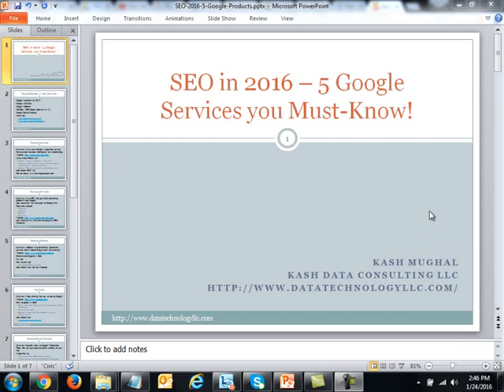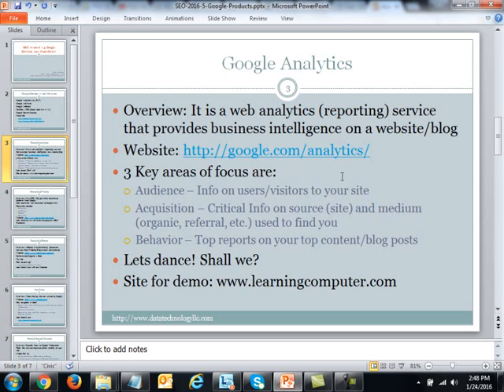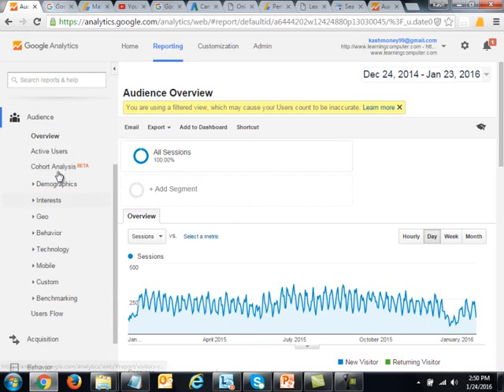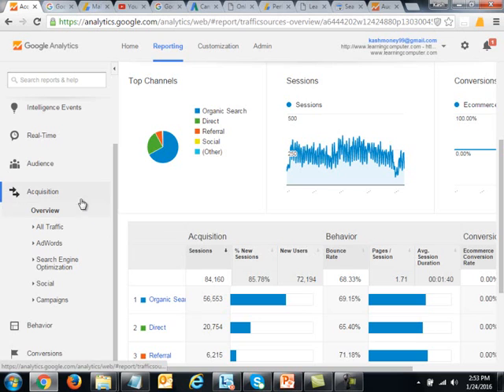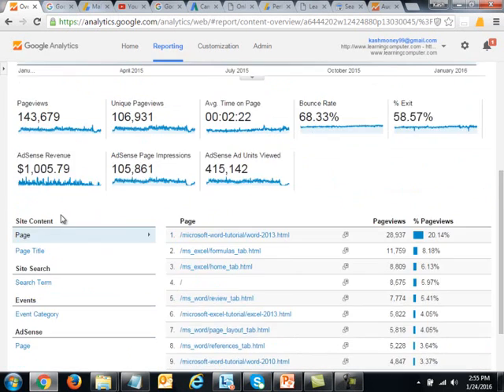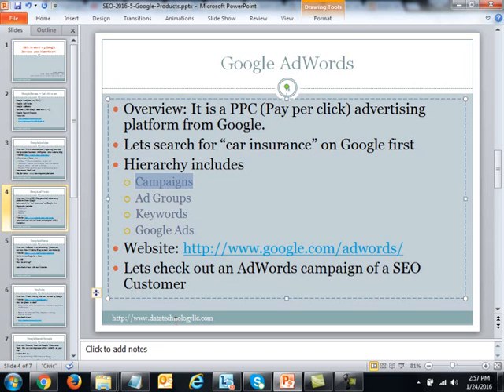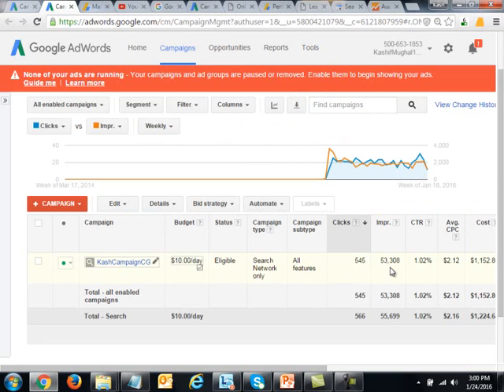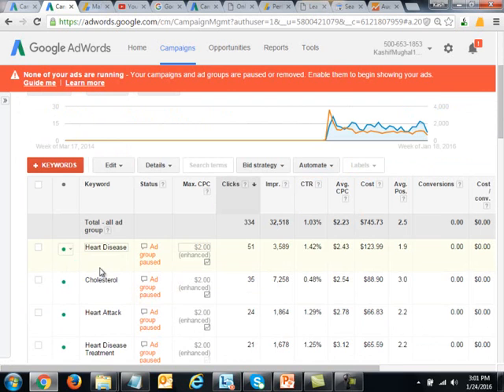Google SEO tips: 5 Google Products and services you Must-Know for SEO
In this Google SEO tutorial, Kash starts by going over the top five Google products and services you should know about related to Internet Marketing. These include:

- Google Analytics – Web Analytics product
- Google AdWords – PPC Advertising service
- Google AdSense – Make money on your website
- Google Search Console – Increase visibility online

If you want to maximize your Dallas SEO efforts in 2016, your company needs to integrate these 5 SEO tools in your Internet marketing efforts for a high-ranking on the search engines including Google.

We have many training videos on Search Engine Optimization and Google SEO trends.